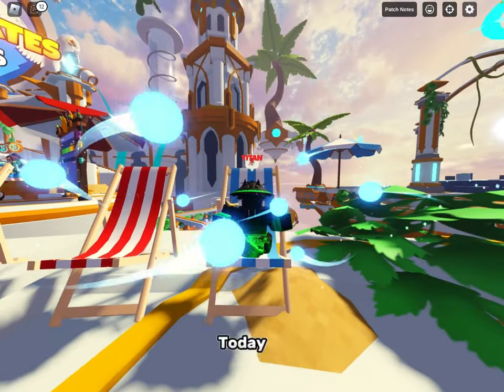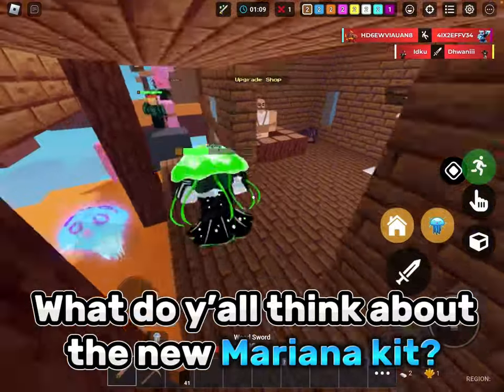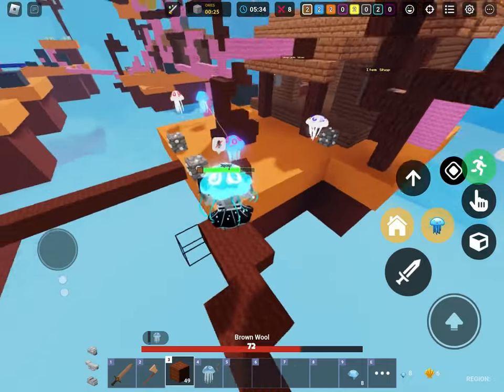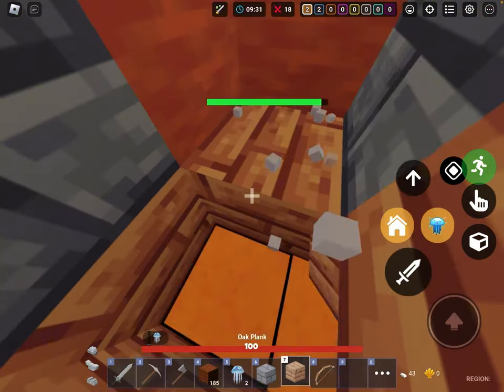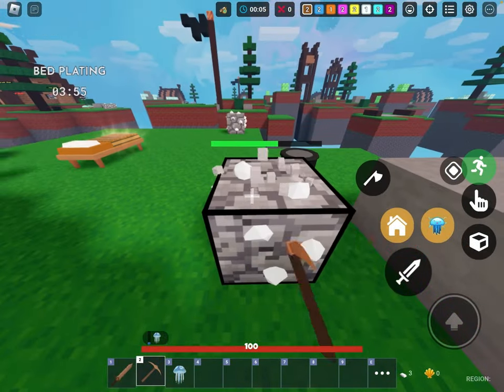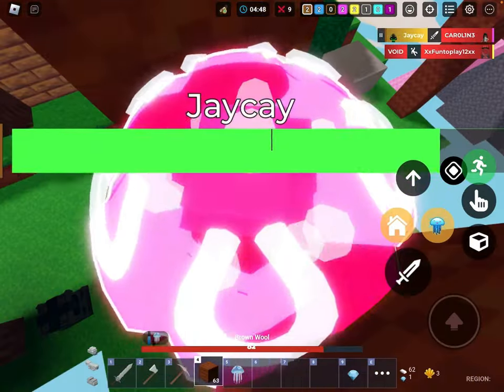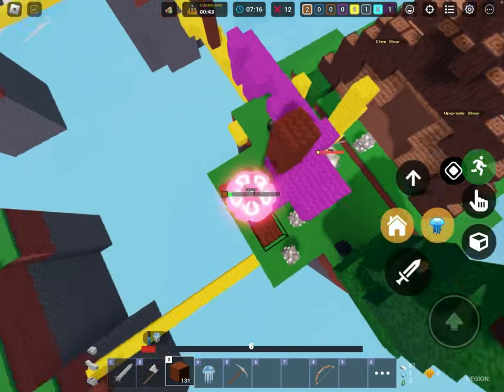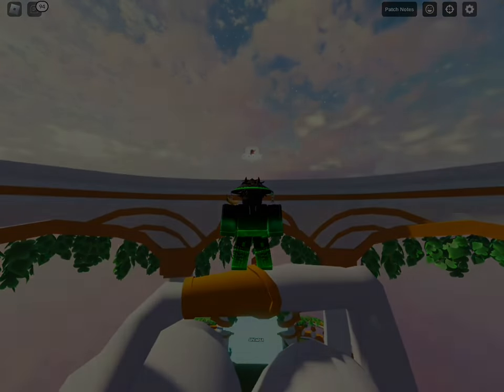HOW TO USE THE MARINA KIT IN THE BEST WAY POSSIBLE! (Roblox Bedwars)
In this video I used the new marina kit and teach you all how to use it! It’s ac crazy OP kit and hope y’all enjoy!

👍 This is the link to buy memberships from my channel!

What is roblox? Roblox is the ultimate virtual universe that lets you create, share experiences with friends, and be anything you can imagine. Nightmare emote on Roblox Bedwars. Join millions of people and others by downloading this app!